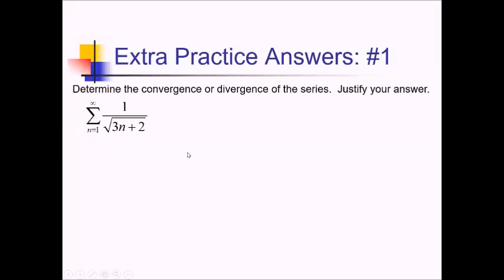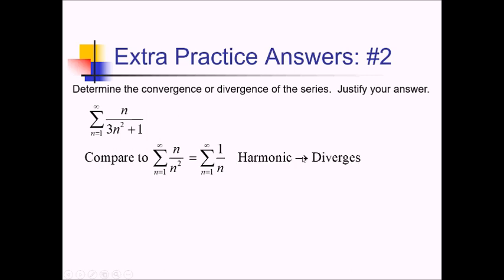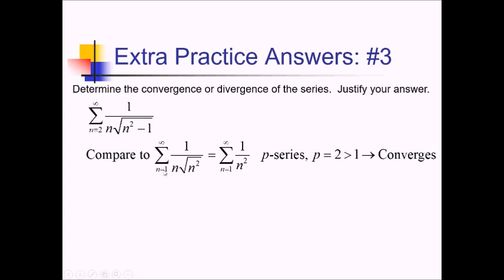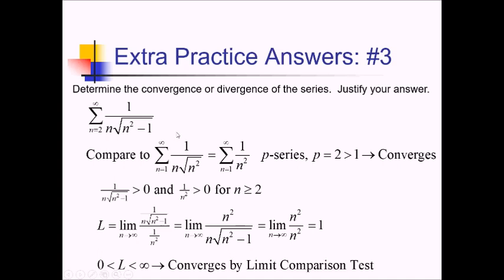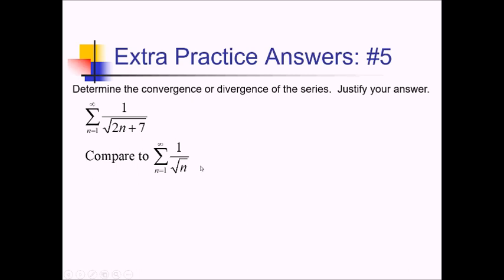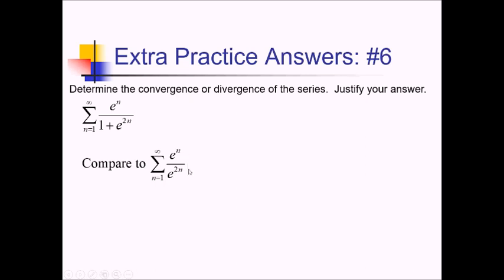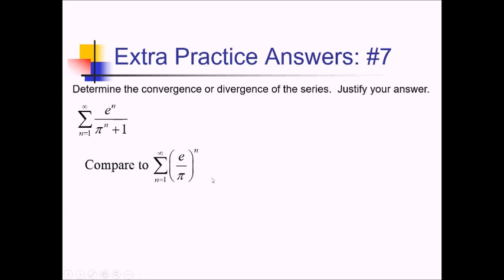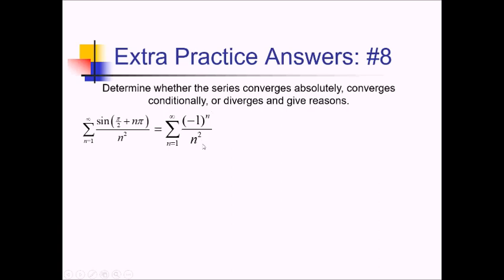Limit Comparison Test: Problem Set #4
Worked problems showing how to use the Limit Comparison Test to determine convergence.

Go here for a PDF and handout to go along with this video